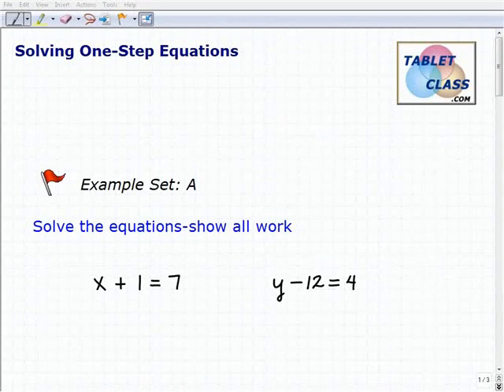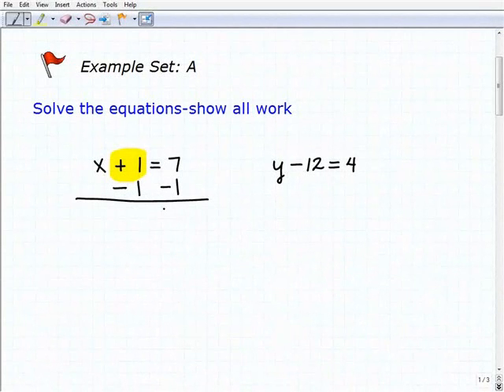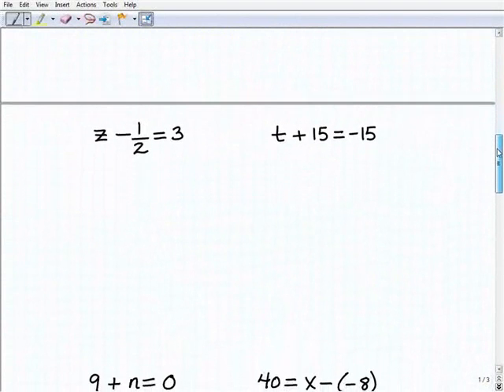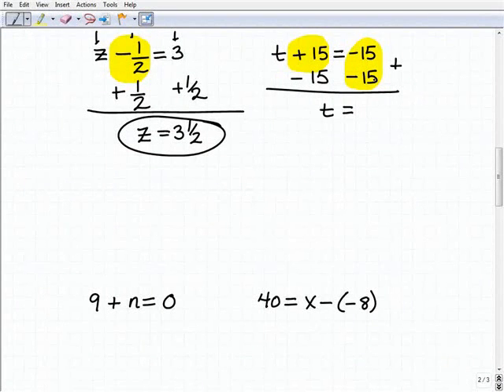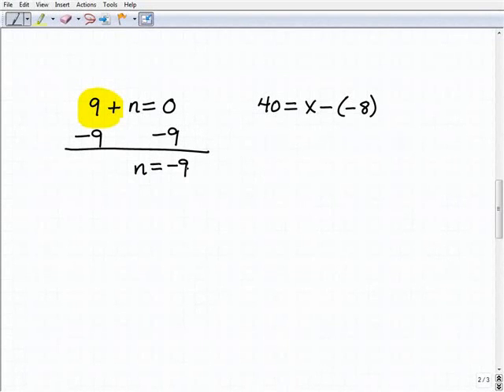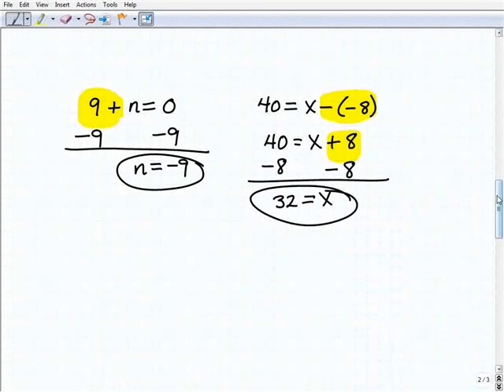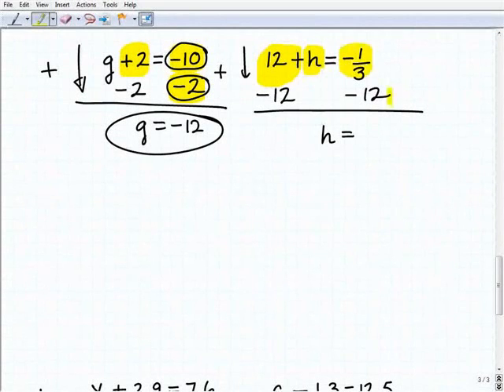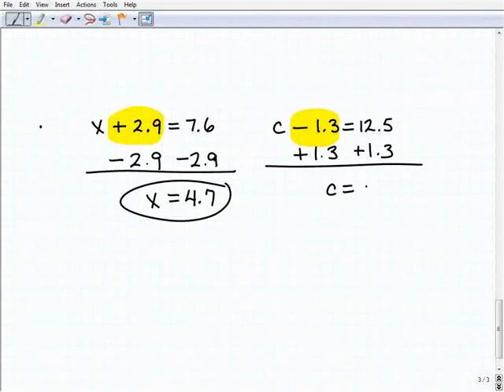GED Exam Math Help- Understanding Basic Variable Equations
TabletClass.com Math helps those studying for the ged exam.